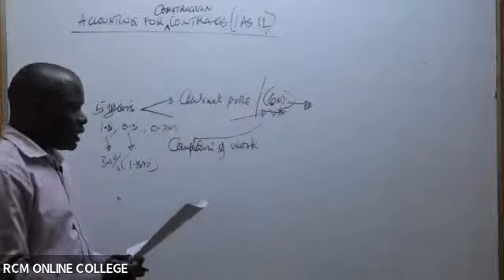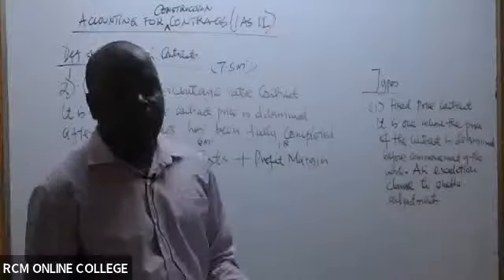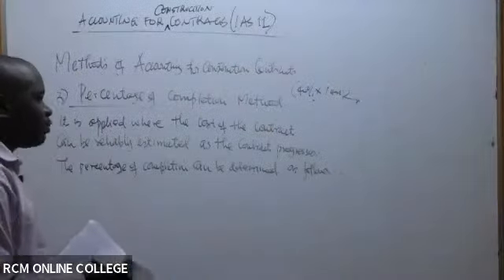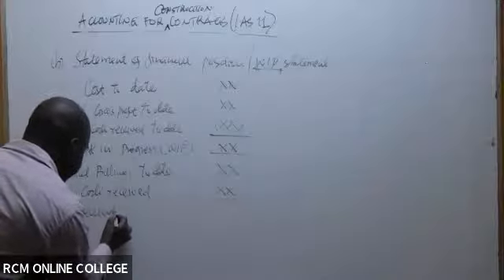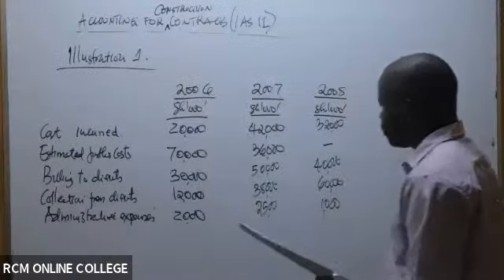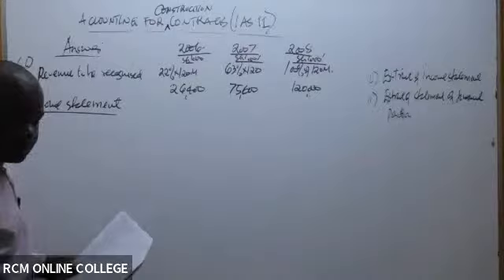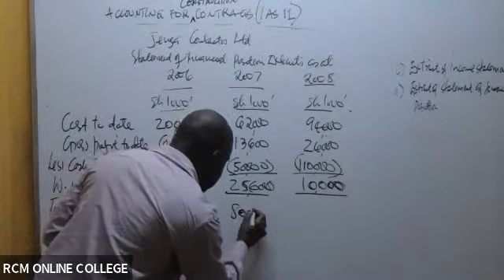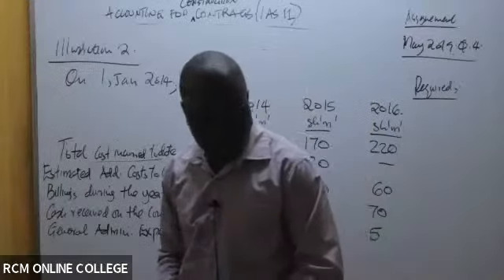Financial Reporting & Analysis-Accounting for Contracts-CPA KENYA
𝐴𝑡 RCM Online College 𝑤𝑒 𝑠𝑢𝑝𝑝𝑜𝑟𝑡 𝑦𝑜𝑢 𝑒𝑣𝑒𝑟𝑦 𝑠𝑡𝑒𝑝 𝑜𝑓 𝑡ℎ𝑒 𝑤𝑎𝑦 𝑢𝑛𝑡𝑖𝑙 𝑦𝑜𝑢 𝑠𝑢𝑐𝑐𝑒𝑒𝑑!